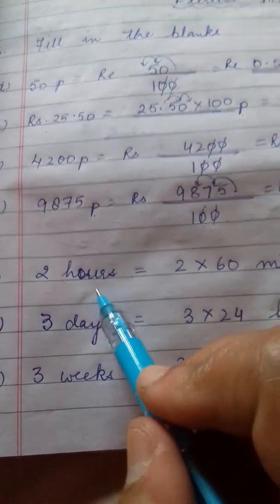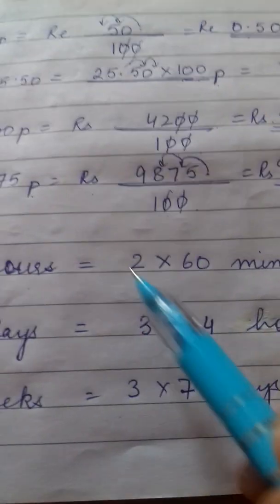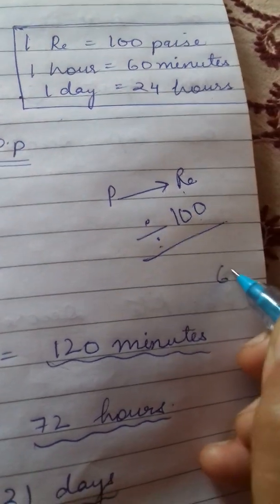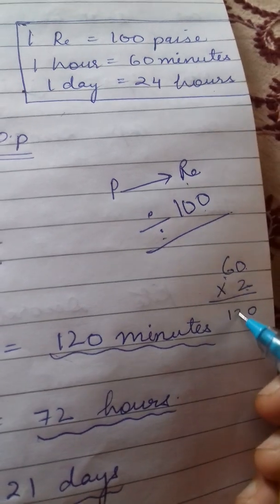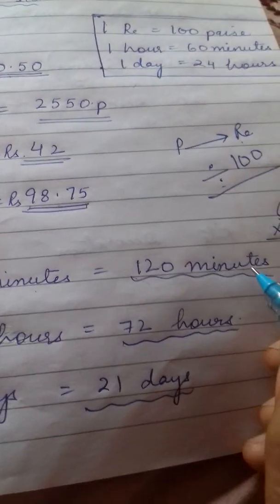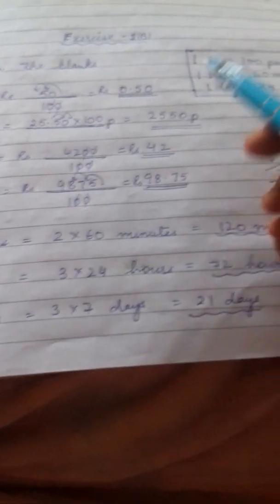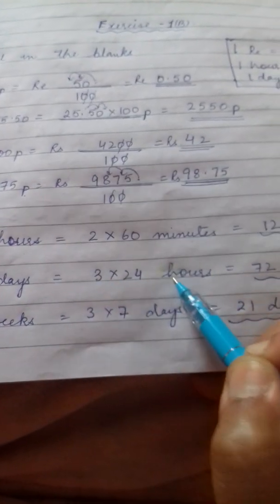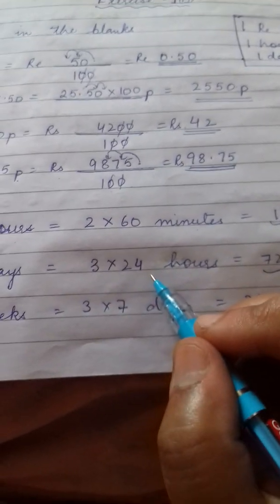Class4||Ch1 REVIEW||IKVICTORY264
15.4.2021